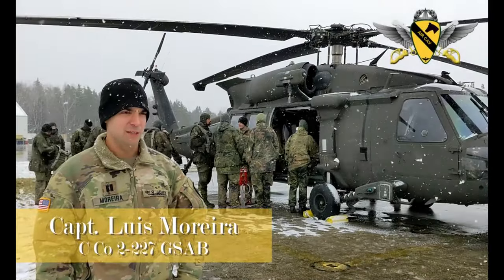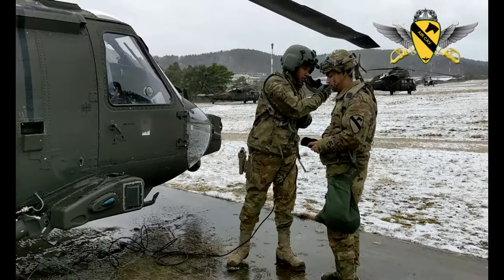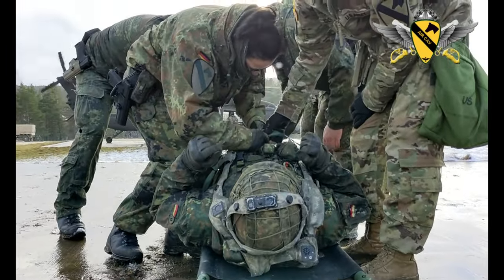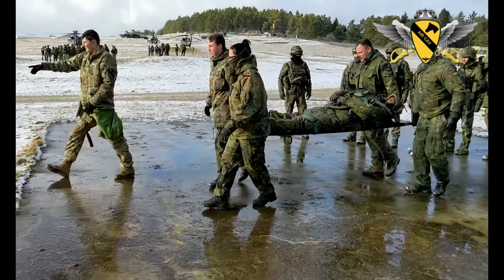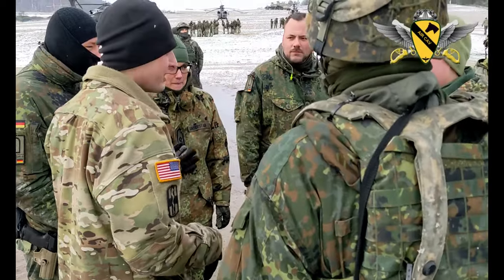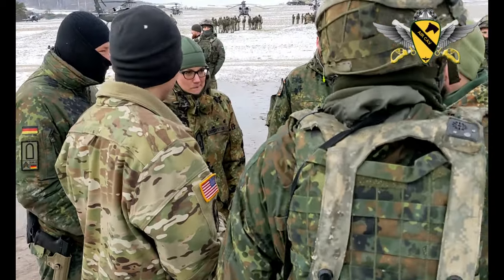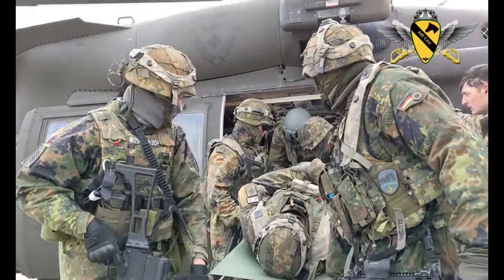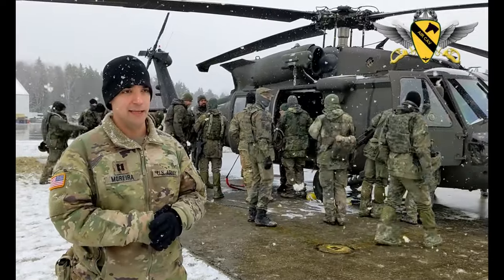1st Air Cav Conducts MEDEVAC Training with Bundeswehr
Charlie Company, 2nd Battalion, 227th Aviation Regiment conducts MEDEVAC patient load training with German field artillery ground medics during Allied Spirit, Jan. 22, 2022, Hoehenfels Training Area, Germany.
Integrating allied and partner nations in a realistic training environment forges unbreakable bonds that serve to enhance the capabilities of the NATO alliance.
(U.S. Army video by Capt. Taylor Criswell)

1st Air Cav Conducts MEDEVAC Training with Bundeswehr
HOHENFELS, BY, GERMANY
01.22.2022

Film Credits: Video by Capt. Taylor Criswell
1st Air Cavalry Brigade, 1st Cavalry Division Public Affairs